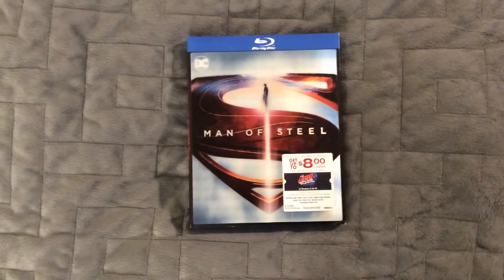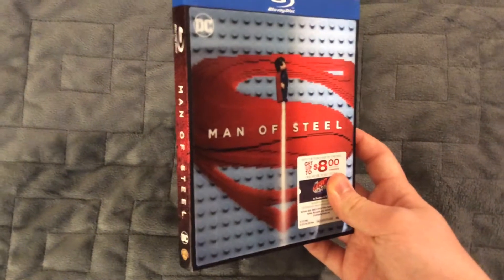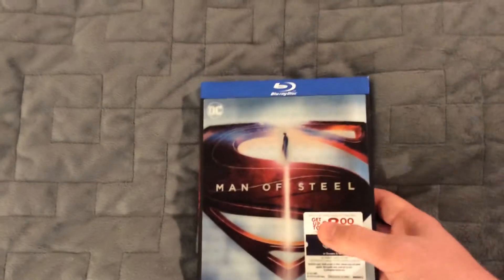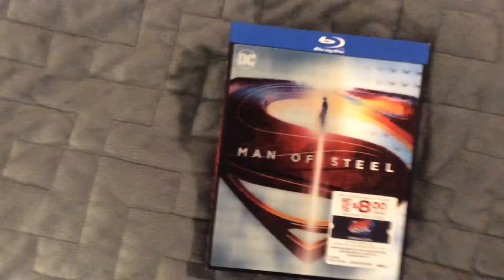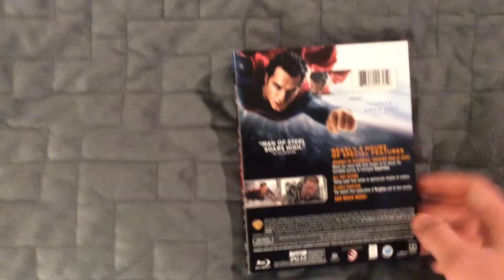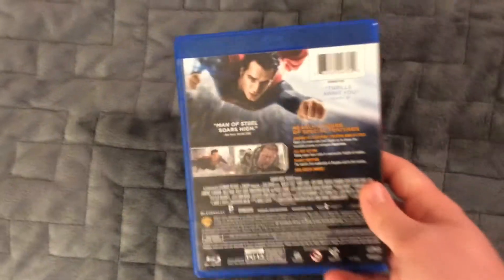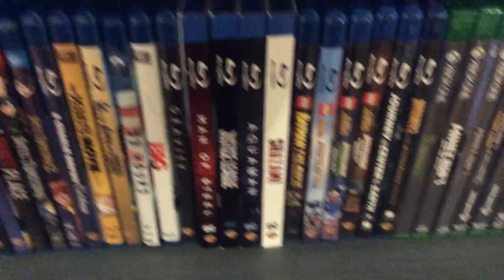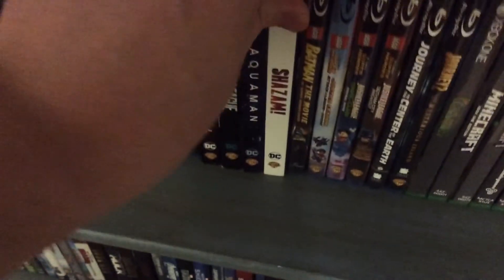Man of Steel Blu-ray Review - Walmart Exclusive Lego Lenticular Slipcover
Last year, I found these at my local Walmart, but I made the stupid decision to not pick them up. I regret my decision, and have resorted to paying inflated prices on eBay. Thanks to seller star*city*sales for the sale. I just purchased the Batman V Superman version, and will be reviewing that soon.

Back in 2019 to promote The Lego Movie 2: The Second Part, Warner Brothers partnered with Walmart to produce exclusive lenticular slipcovers for different franchises. On one side was the normal Blu-ray cover, and on the other was a version of the cover with the characters replaced by Lego minifigures.

For the Blu-ray editions, they gave Man of Steel, Batman V Superman: Dawn of Justice, Wonder Woman, Batman (1989), Harry Potter and the Sorcerers Stone, Harry Potter and the Deathly Hallows Part 1, Harry Potter and the Deathly Hallows Part 2, and Fantastic Beasts and Where to Find Them the lenticular slipcover treatment.

They also did lenticular slipcover DVD versions for The Wizard of Oz, The Goonies, Beetlejuice, a 2 movie combo pack for the live-action Scooby-Doo movies, Gremlins, The Lord of the Rings: The Fellowship of the Ring, The Lord of the Rings: The Two Towers, and The Lord of the Rings: The Return of the King.